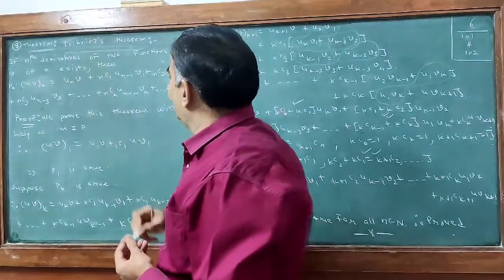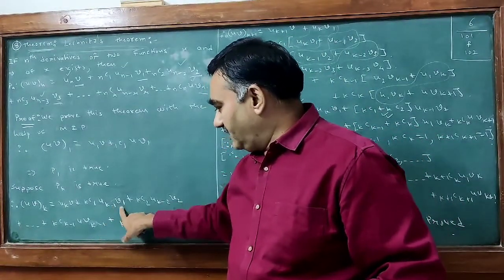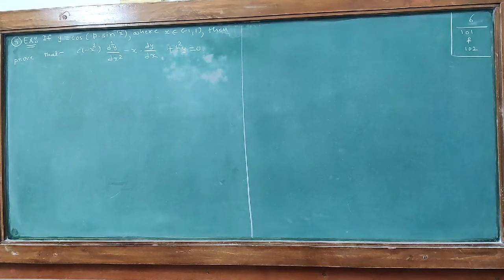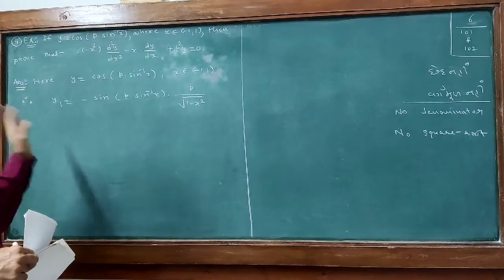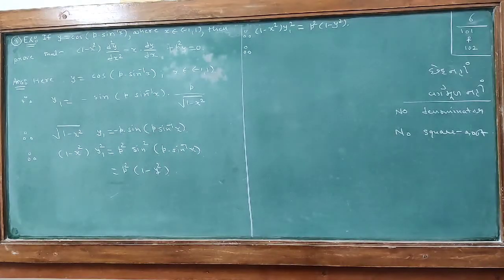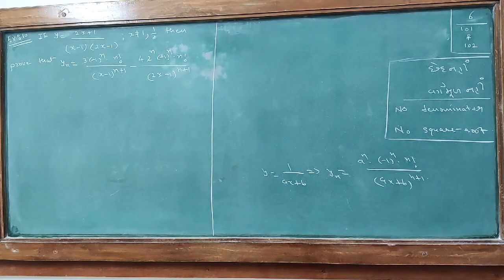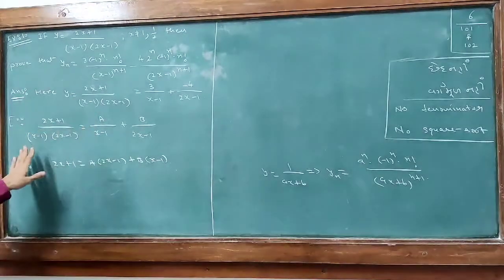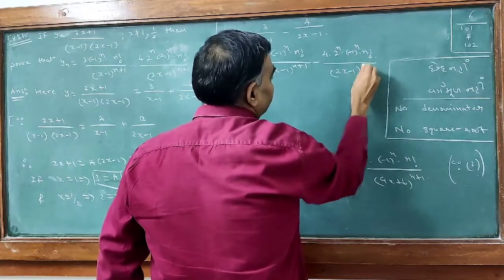MAT 101 & 102 Lect 6